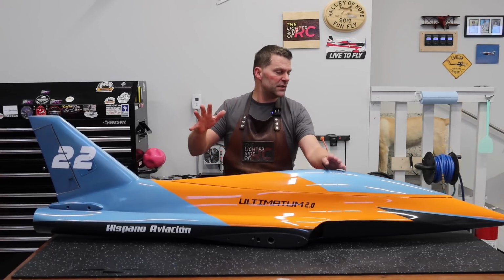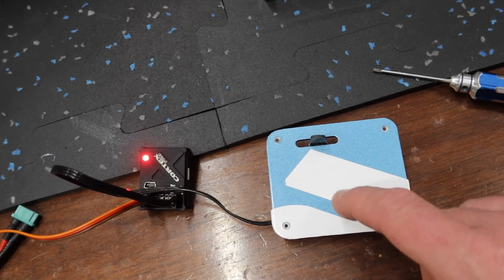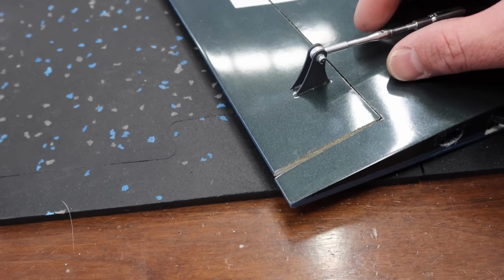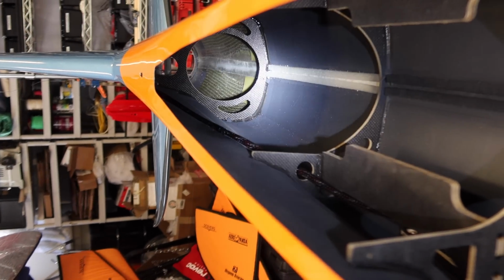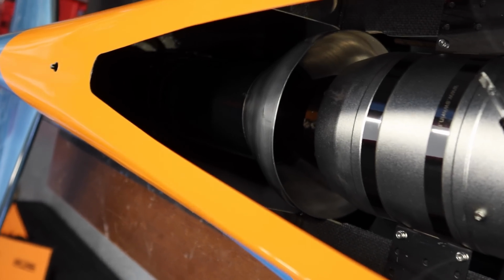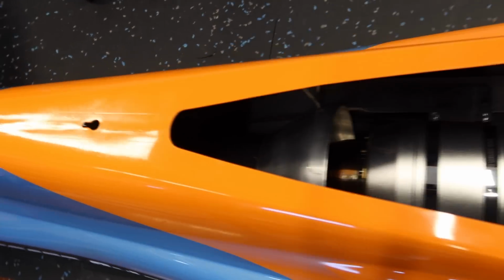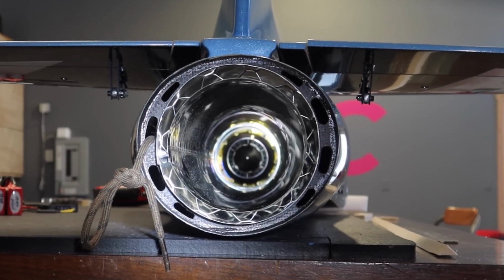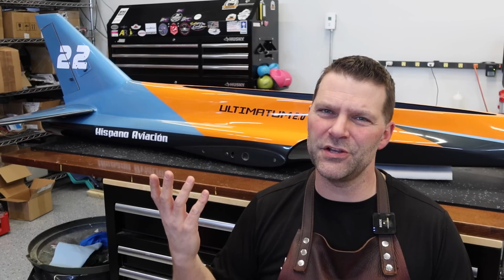THE U2 JET Gets a TURBINE ENGINE and TAIL - Hispano Aviation Ultimatum 2.0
u2 thelightersideofrc rcplanes The beautiful Hispano Aviation Ultimatum 2.0 JET Aircraft, in this episode we complete the tail section, get the pipe and engine installed, install intake screens. Also cover in depth the installation of a turbine and pipe. This thing is a true beauty! Build Video 2

Check back often for future changes/updates on the Site!

ULTIMATUM 2.0
An innovative structural design and its finish make the ULTIMATUM original and elegant.

Built in carbon in "vacuum technology" with new materials and the most advanced techniques.

The quality of the construction is higher compared to the standard in the market.

Quick and easy to build.

Factory construction and customized painting service is available.

The large opening at the top allows easy access to the turbine and all electronic components can be inspected completely.

The flight characteristics are incredible at all speeds, but where it shows its power is in the "high speed" flight, supporting a "G" that other models of the market would not support.

Thanks to this feature, the ULTIMATUM can be flown by less experienced pilots, but will delight the most extreme pilots.

The ULTIMATUM has been designed to be used with turbines from 10 Kg, but where you show your genius is with 16 Kg turbines.